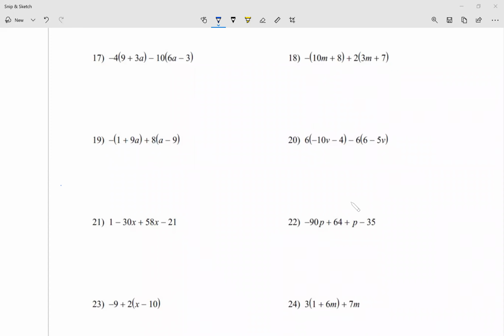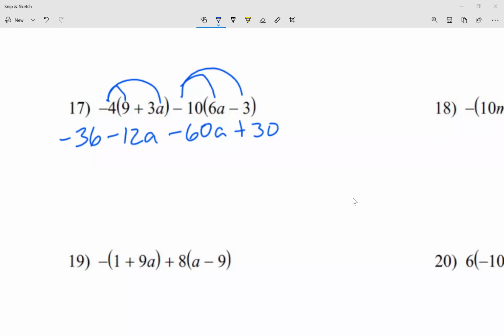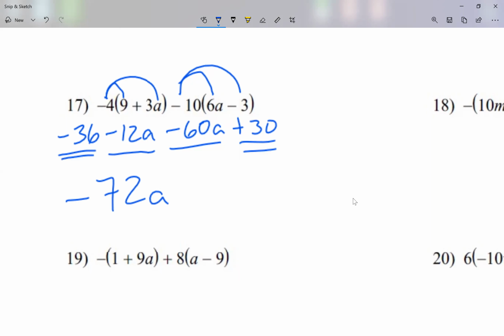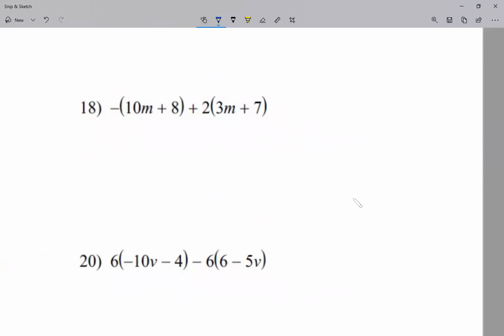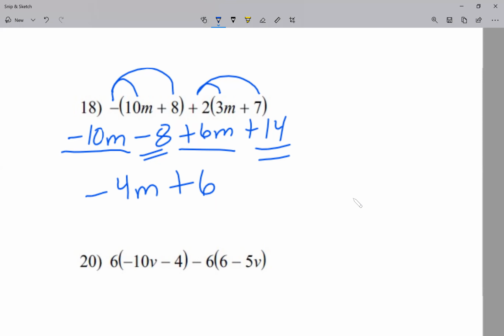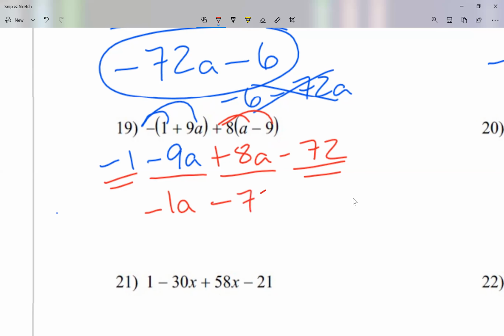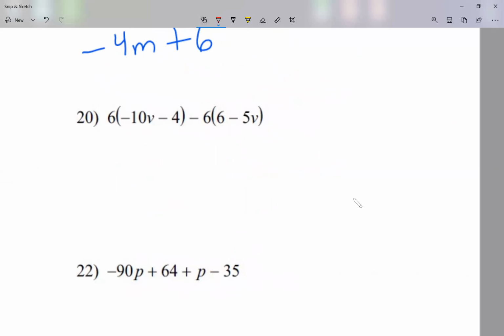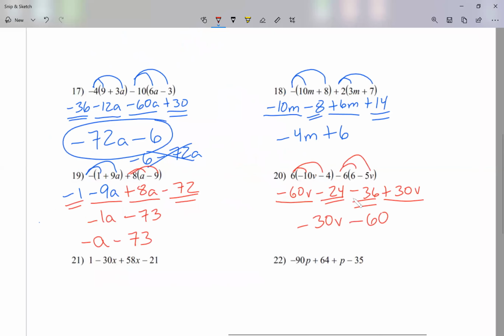Leonzo distributive using two parentheses